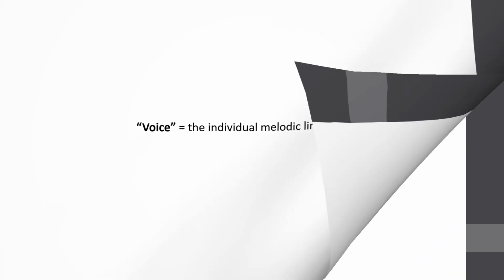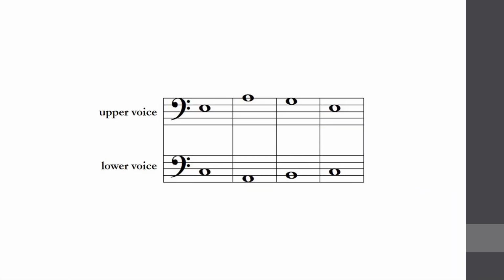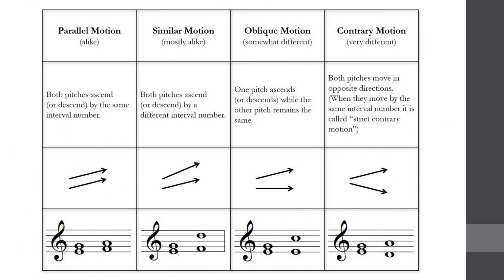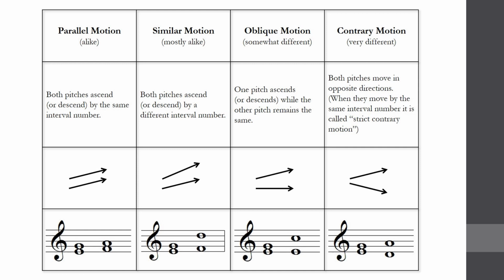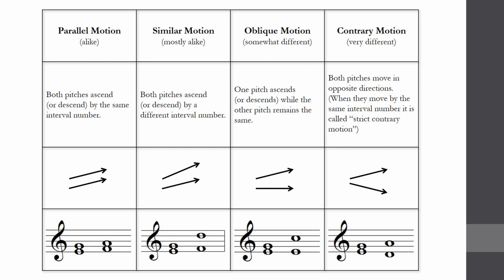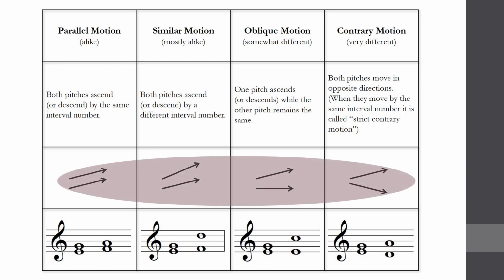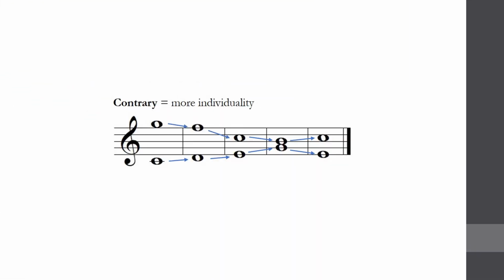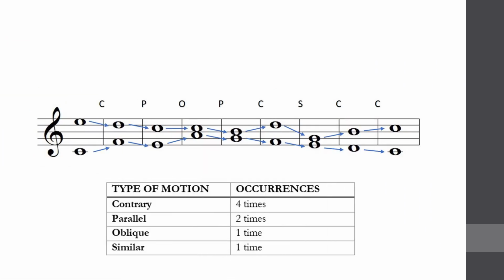Counterpoint 1: Relative Motion Between Voices (Lesson 1.5)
Samples from the online course "Counterpoint 1" by award-winning composer Jonathan Peters.

The paperback and e-book versions are available